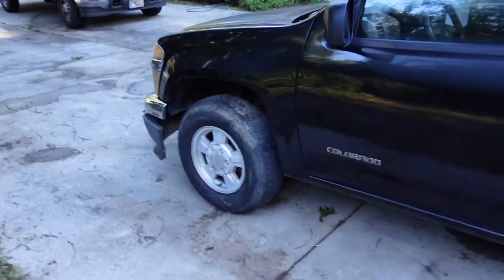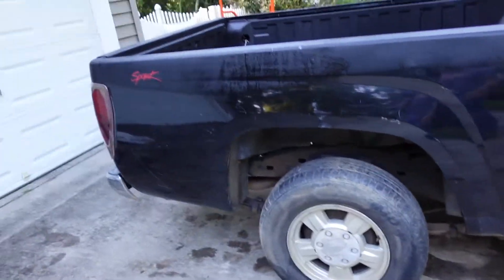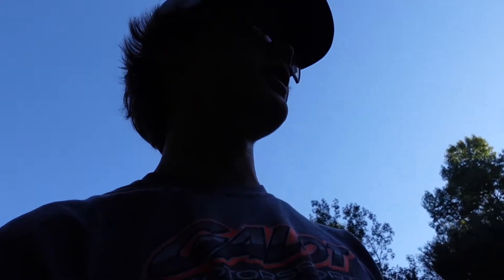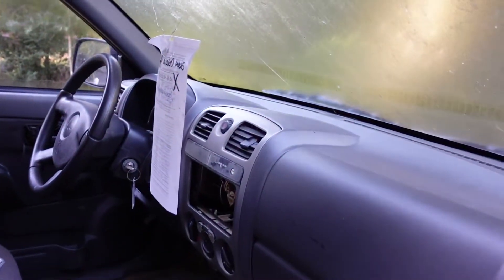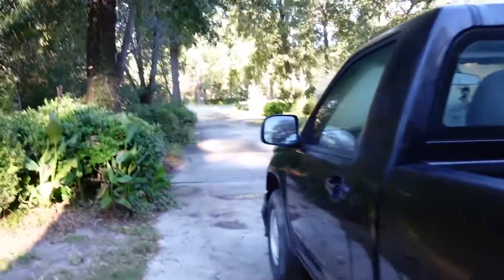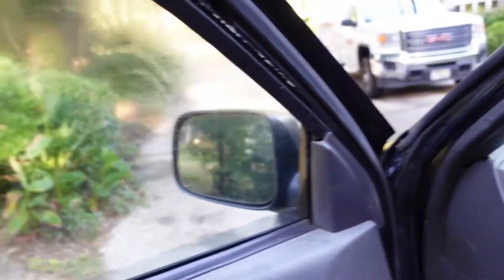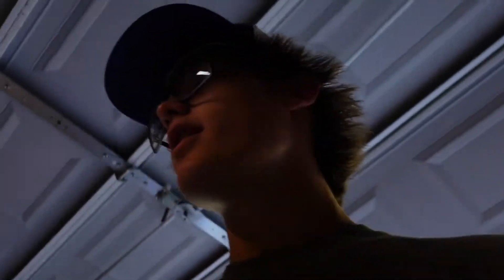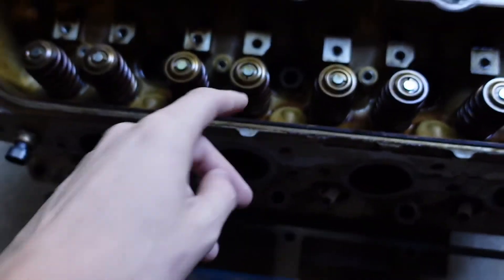The new project truck !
In today's video I show the new project, and explain what the plans are !